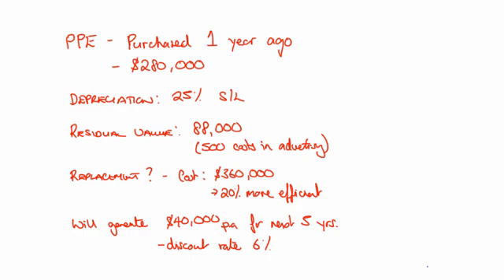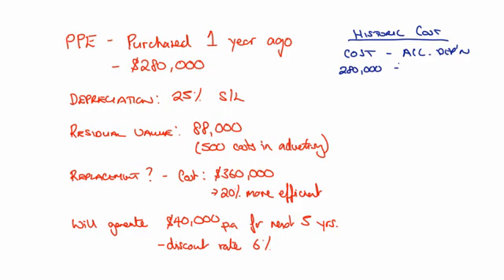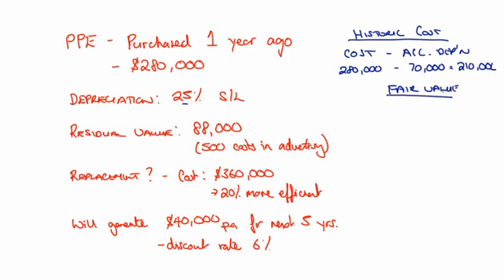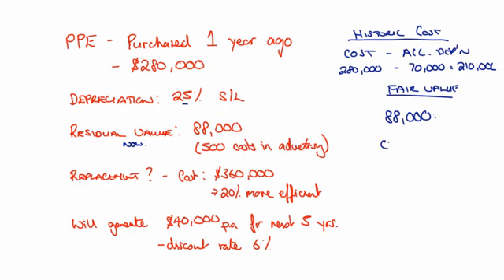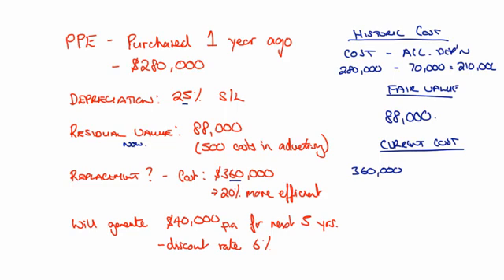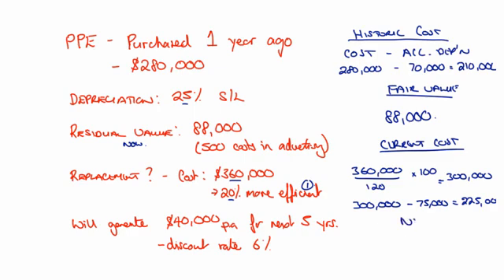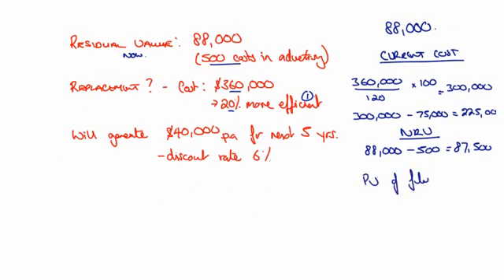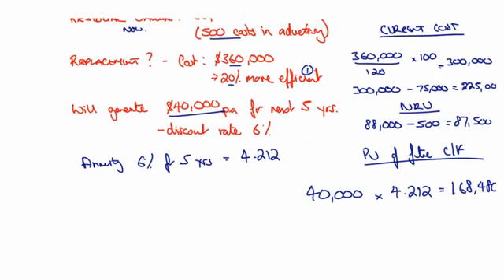ACCA FR Tutorials 2019: Different measurements of assets and liabilities (Video 5)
ACCA FR Tutorials 2019: Different measurements of assets and liabilities

ABOUT THIS VIDEO:
In this video Richard talks about the different measurements in the Conceptual Framework.

It is important for the ACCA FR students to know how Historic costs, Current Costs, Fair Value, Present Value are calculated.

The conceptual Framework questions came up few times in the past ACCA FR exams. So make sure you learn this well.

Our offer is simple - we promise you 3 things:

1) You will enjoy studying ACCA at last!

2) You will find ACCA simple and easy to understand.

3) You will feel confident about passing every exam.

aCOWtancy is different. It is built on these fundamental principles:

Quality
The science of learning
Technology
Simplicity